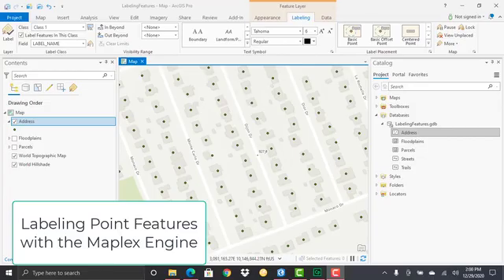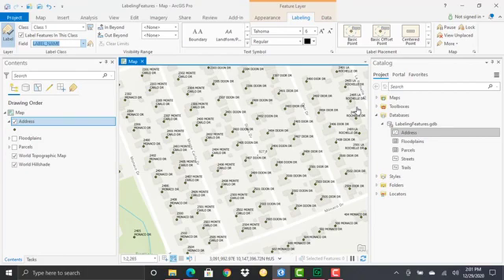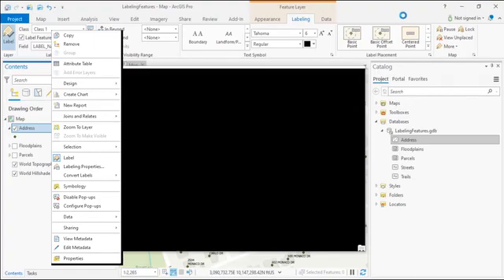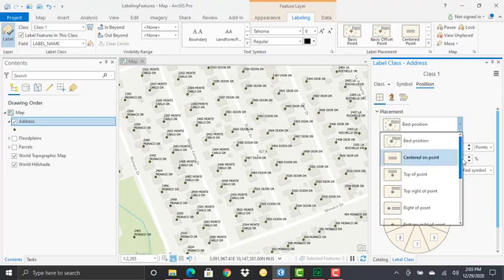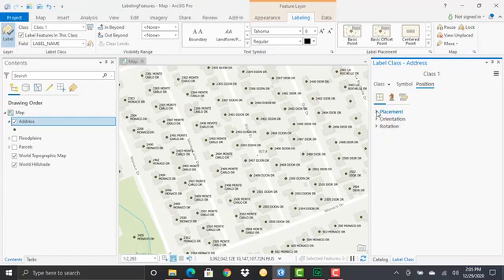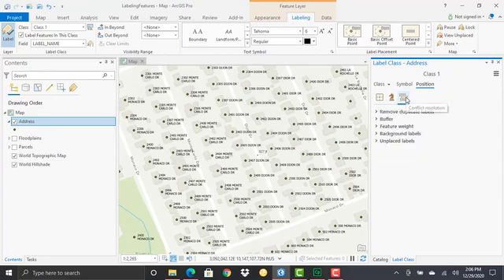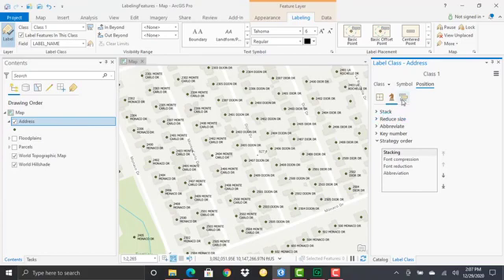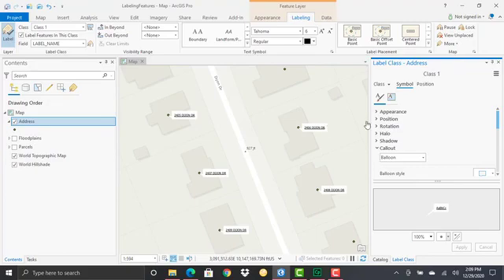Labeling Point Features (ArcGIS Pro)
Labeling point features with the Maplex Label Engine using advanced properties found within the labeling class pane.